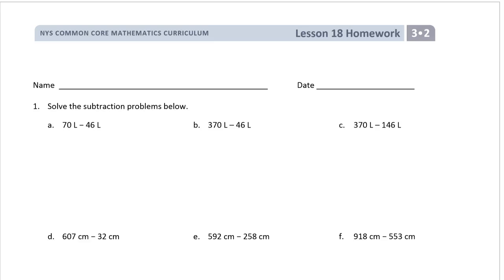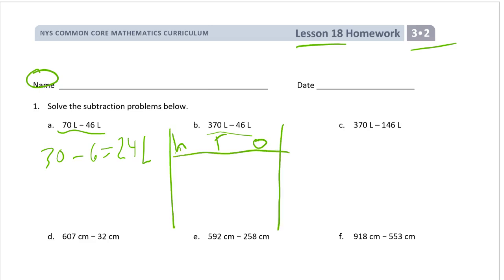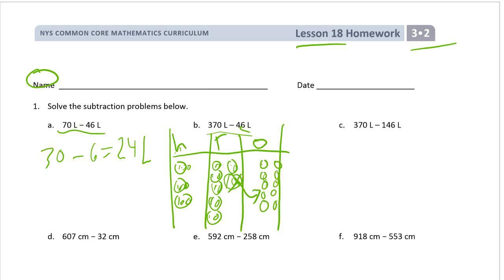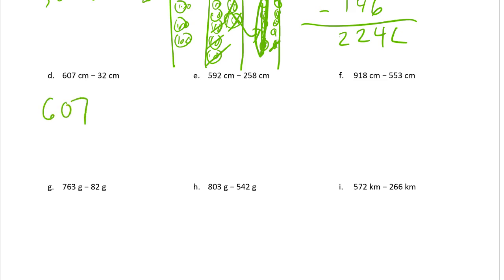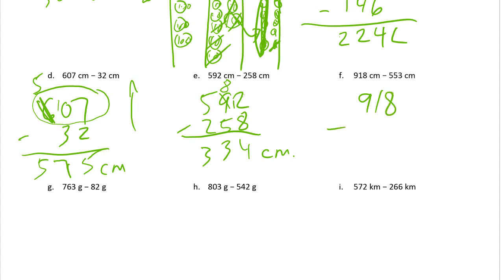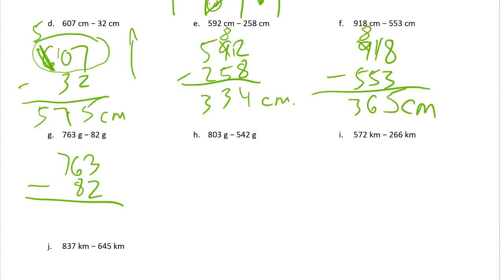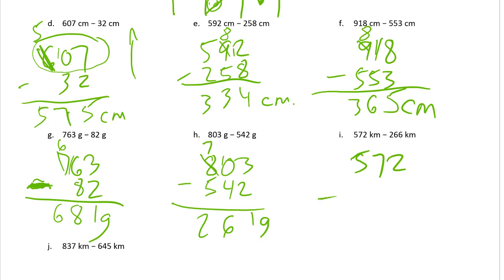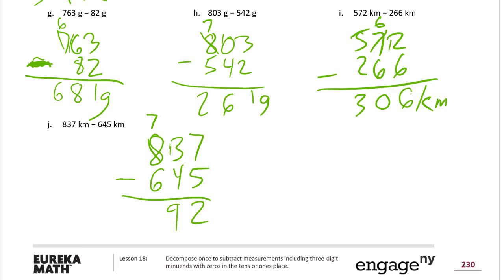lesson 18 homework module 2 grade 3